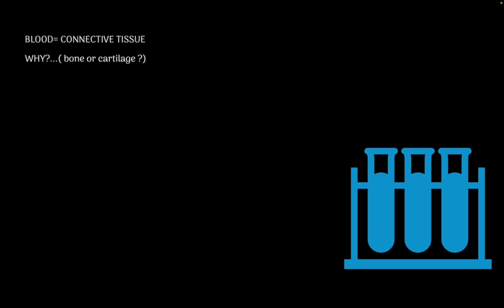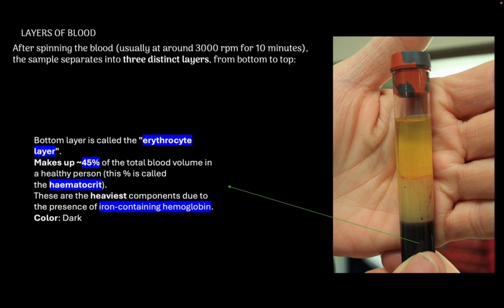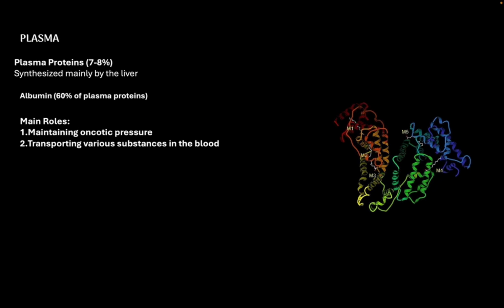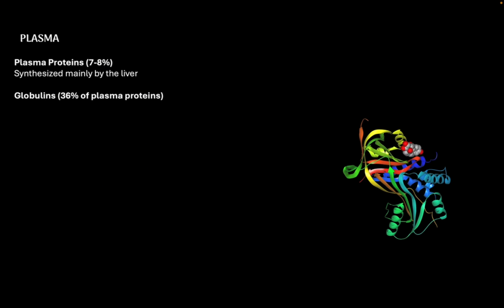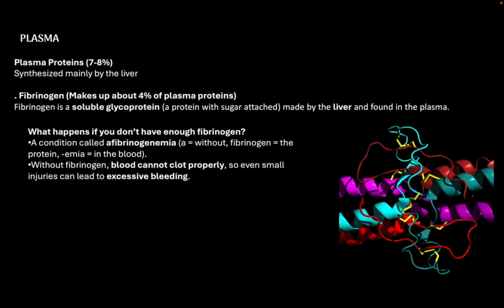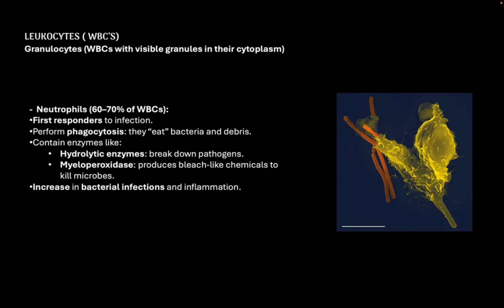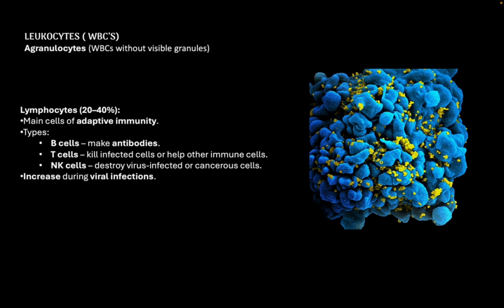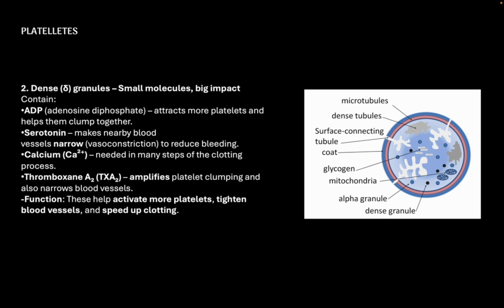INTRODUCTION TO HEMATOLOGY- med #1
The slides used in this video can be found in my google drive: